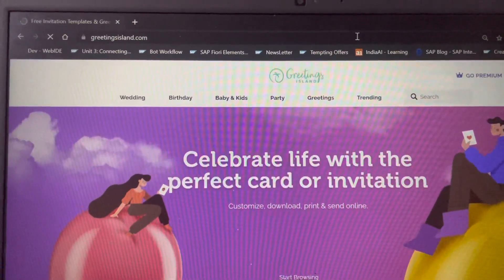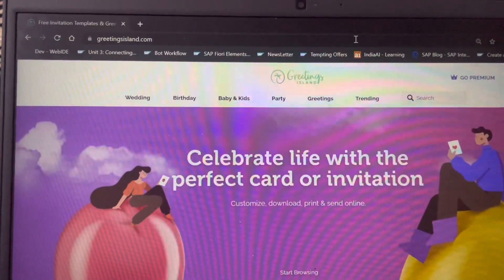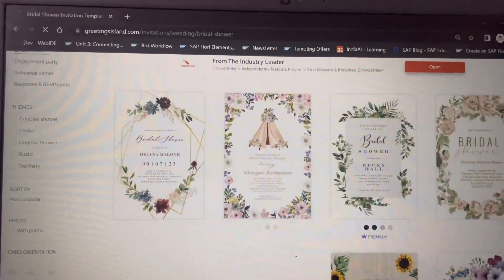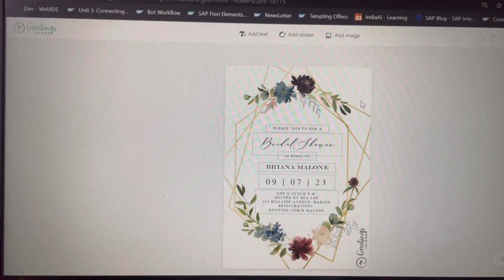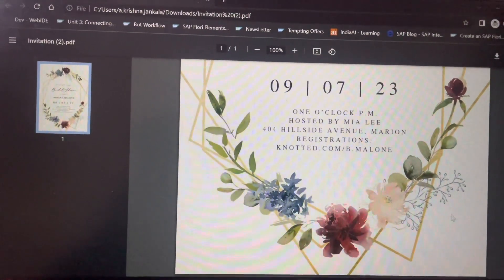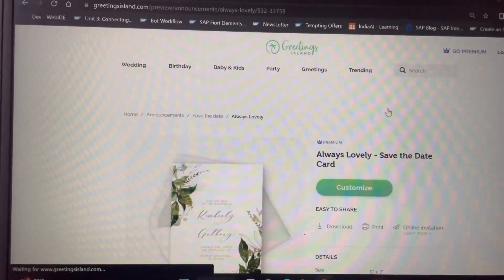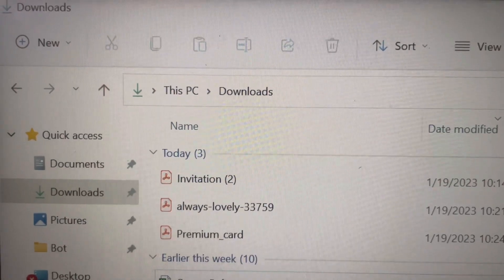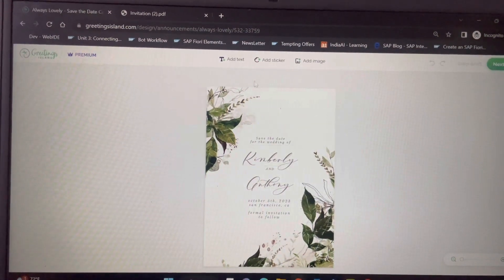How 2 download Watermark free Premium & Normal greeting cards from greetings island website for free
This video explains the possibility of downloading premium and normal greeting cards from greetings island website for free. I did a cool trick to make it work.